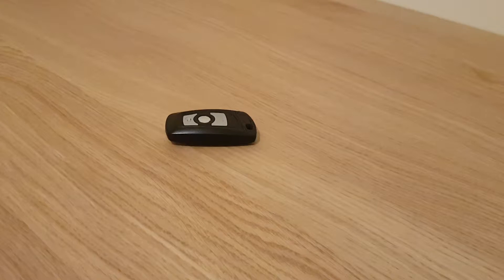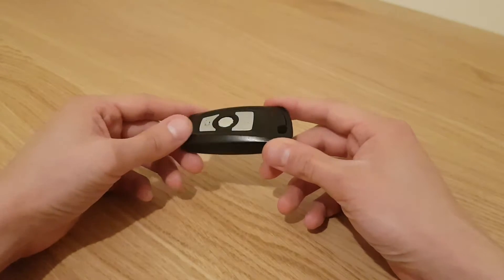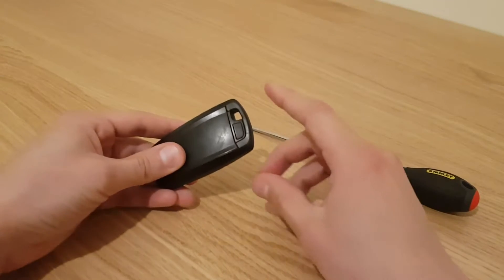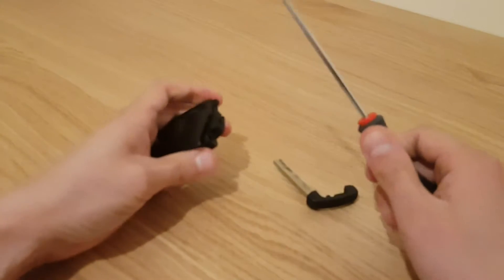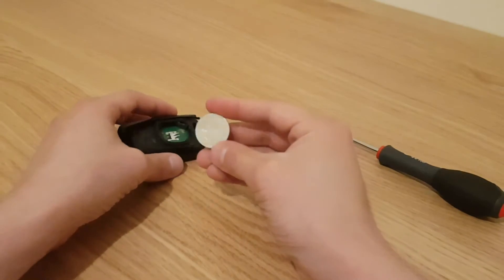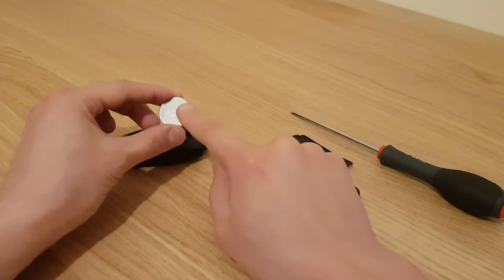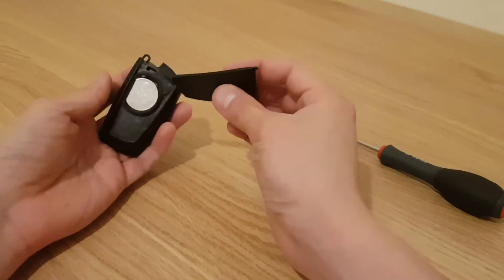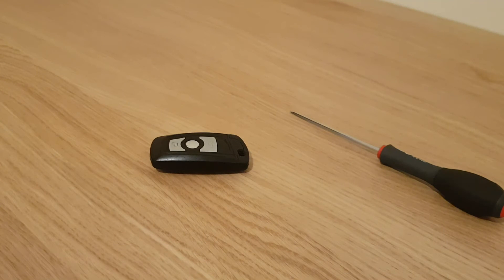Key Fob BMW Battery Replacement 1 3 5 GT Series X1 X3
Instructions on how to replace the battery in your BMW Key Fob.

The following BMW cars use this type of key: 1, 3, 5, GT Series, X1, X3.  Including but not limited to the following shapes: F10, F20, F30, F40.

Buy a compatible battery here:

US customers

UK customers